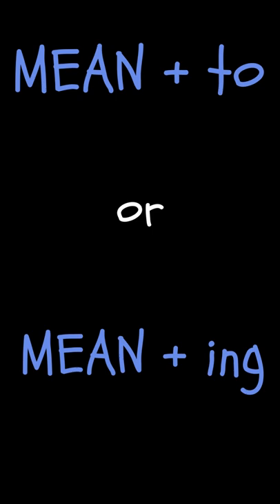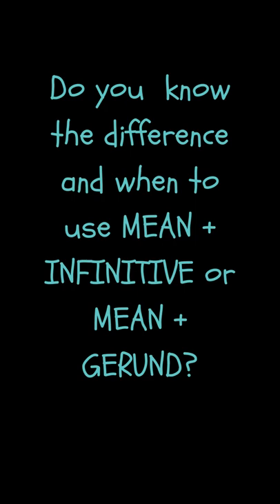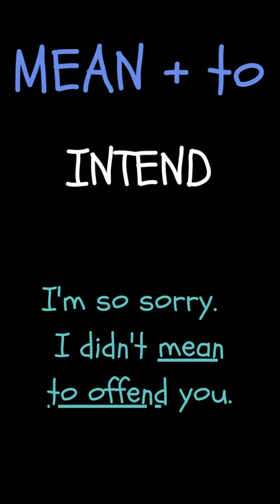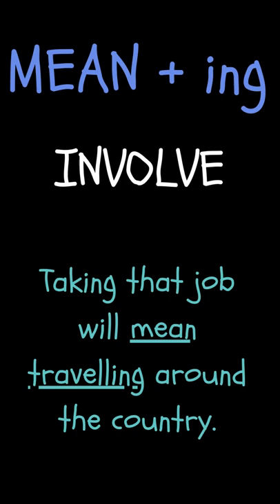MEAN with TO or ING | GERUNDS and INFINITIVES | Short English grammar lesson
In this short English grammar lesson, you will learn when to use 'MEAN' with 'TO' (the infinitive) and when to use 'MEAN' with 'ING' (the gerund).

Gerunds and infinitives can be very difficult to learn.  This English grammar lesson looks at one verb (mean) which can have a different meaning when used with the gerund or when used with the infinitive.